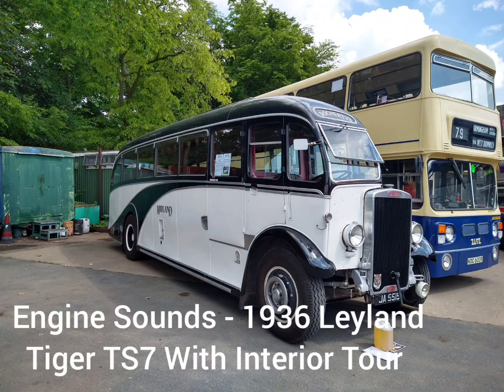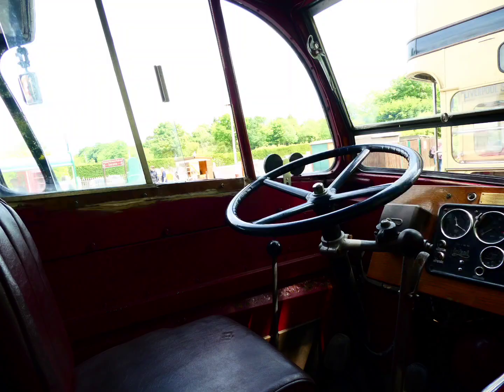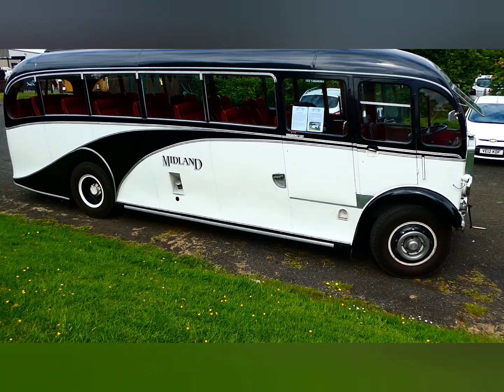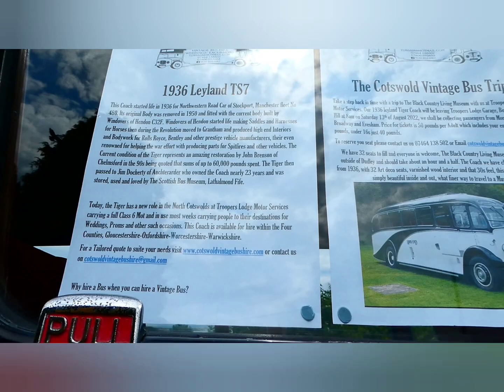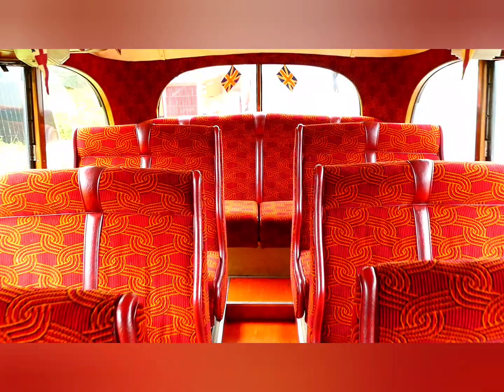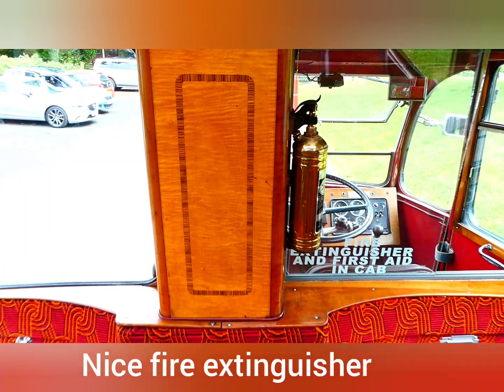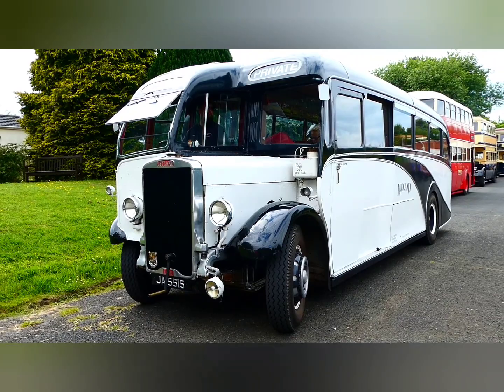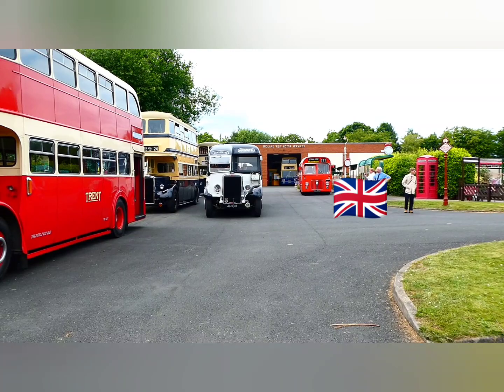Engine Sounds Vintage Fully Working Restored 1936 Leyland Tiger Bus Engine Start Up Sound And Tour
Filmed at Wythall Transport Museum thanks to the owner for allowing me to film this wonderful bus

Title track Focus